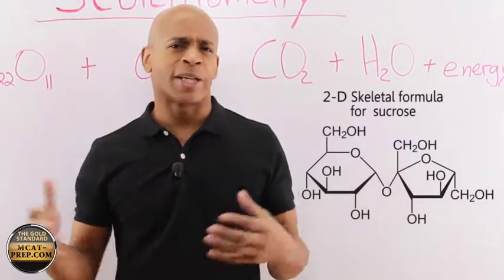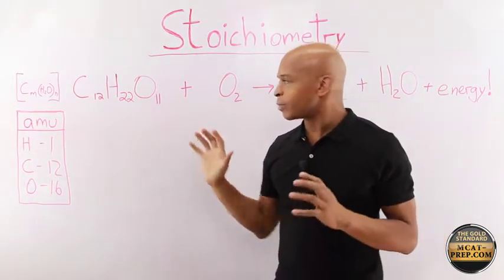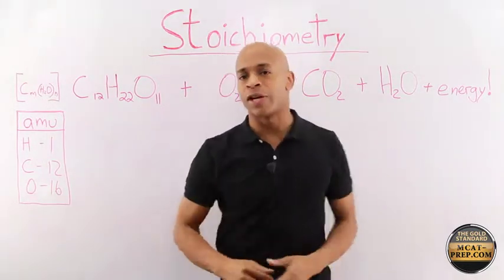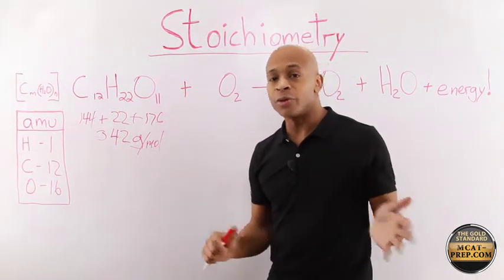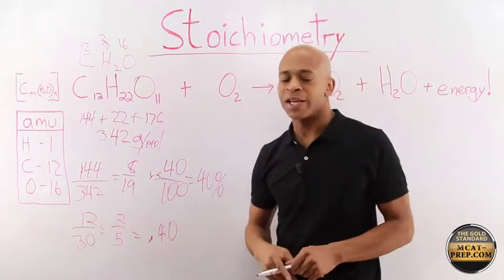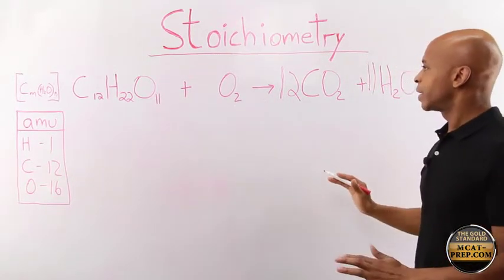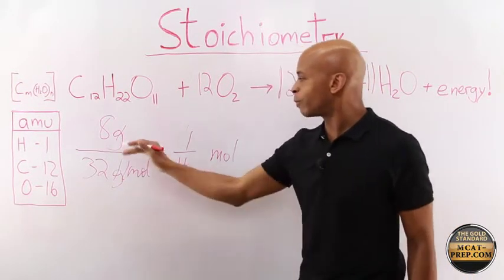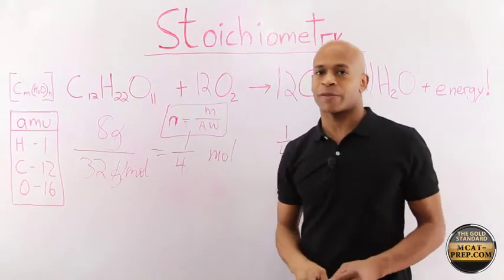The Sucrose and Combustion: Stoichiometry | MCAT General Chemistry Review by Gold Standard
Join us in this comprehensive MCAT chemistry lesson with Gold Standard MCAT as we delve into the step 1 in general (inorganic) chemistry: Stoichiometry.

More about the video: In this video, we explore the fundamental concepts of atoms, molecules, and their interactions, focusing specifically on sucrose. Learn about the molecular structure of sucrose, its composition as a disaccharide, and the covalent bond that holds it together. Discover why sucrose is considered a carbohydrate and how it relates to organic chemistry. We also discuss the burning of sucrose, the role of oxygen in combustion reactions, and hint at the incredible process of photosynthesis. Additionally, we touch on Avogadro's number and its significance in bridging the gap between the incredibly small scale of atoms and molecules and practical laboratory measurements. Lastly, we tackle the balancing of chemical equations through stoichiometry and explore the relationship between grams and moles.

Enhance your understanding of chemistry with Gold Standard MCAT's expert guidance and ace your MCAT preparation. Visit: